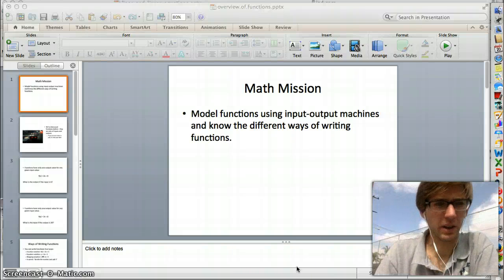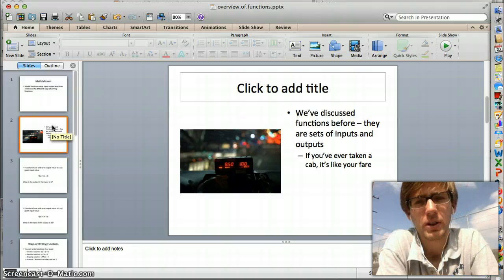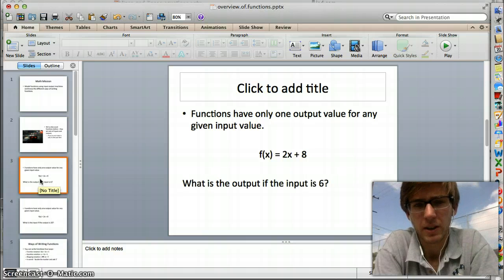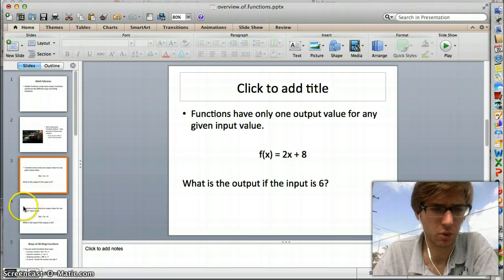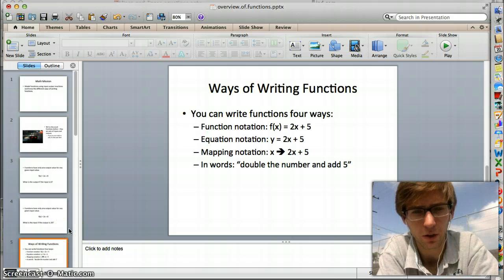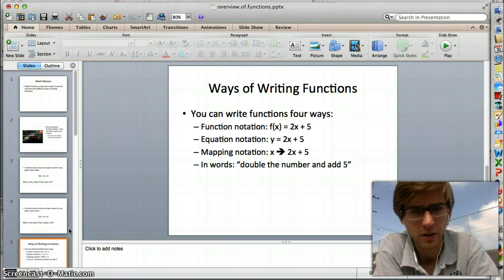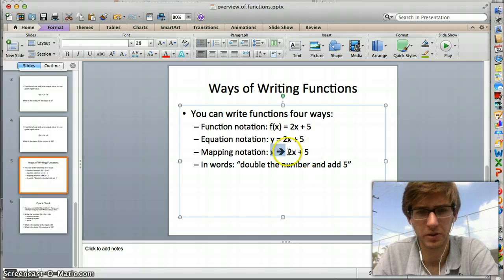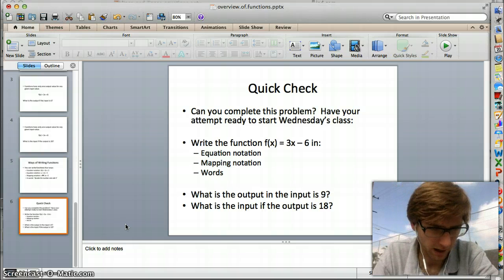Functions and Function Notation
Inputs, Outputs, and Different Ways of Writing Functions